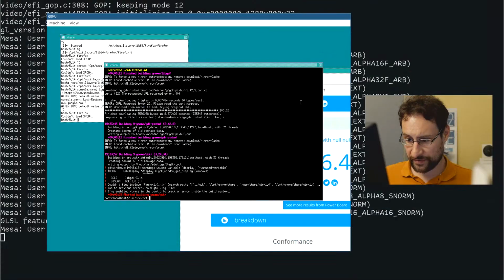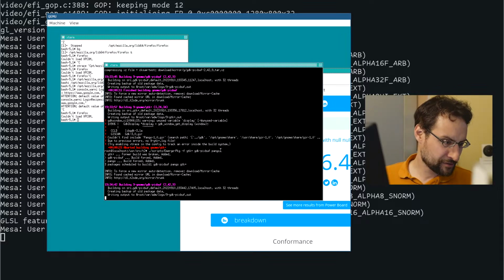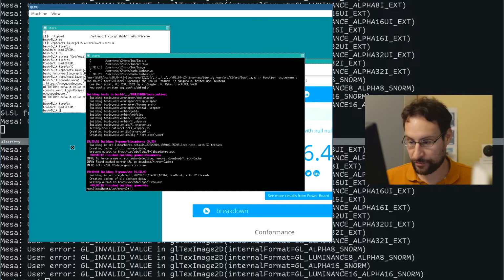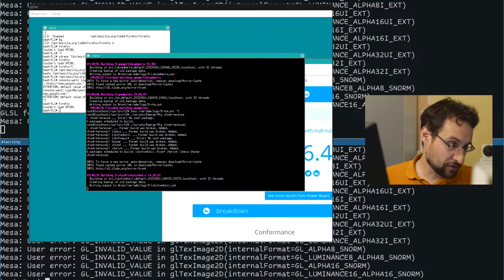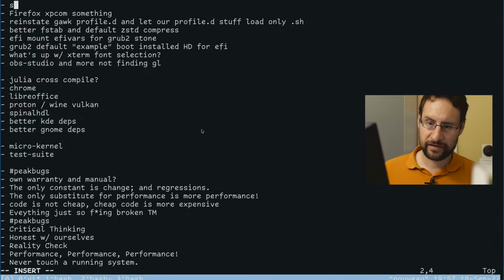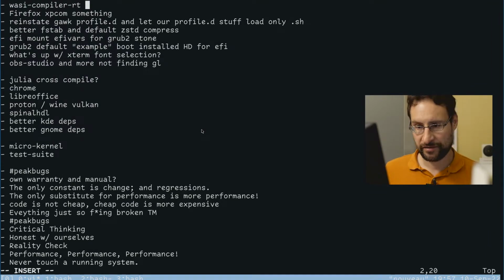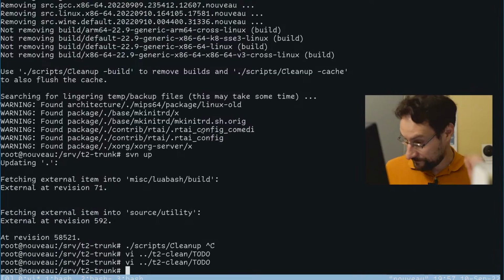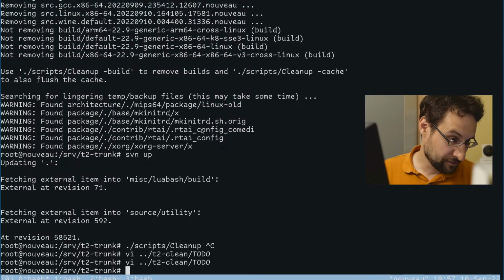-Oh fast! YouTuber builds faster Linux distribution than Intel Clear Linux!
A SMART -Ofast optimized Linux distribution code and updates! t2sde Ad: laptops & more @Amazon